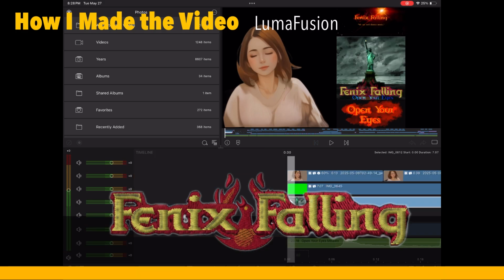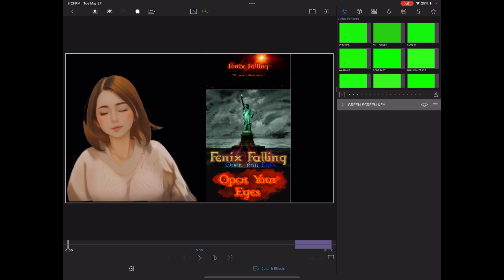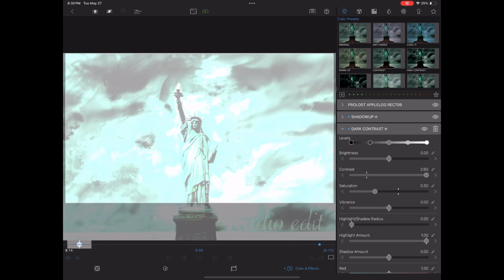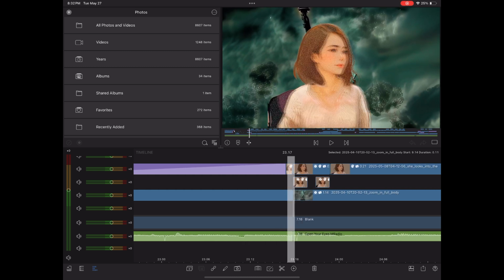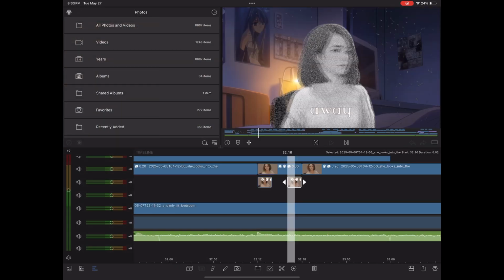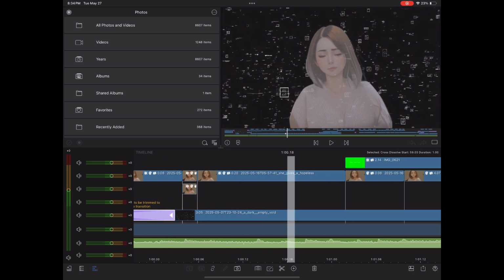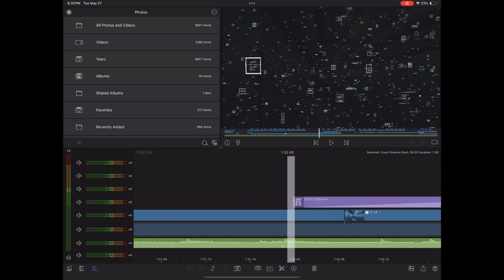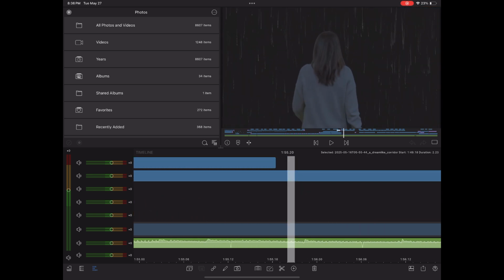How I Made the Video - LumaFusion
BTS - Open Your Eyes - Part I